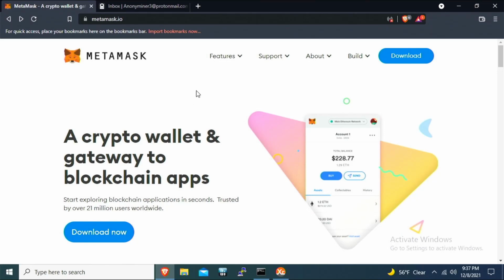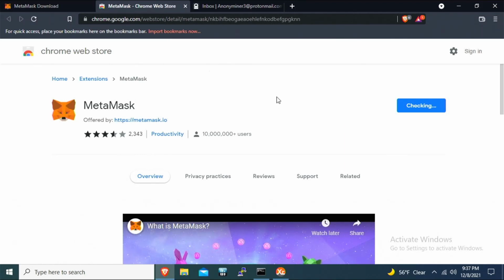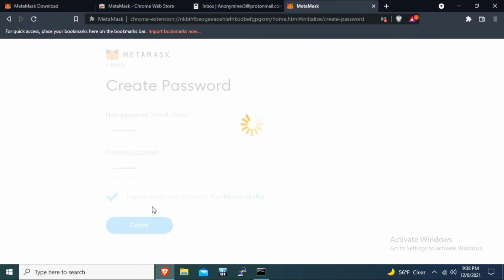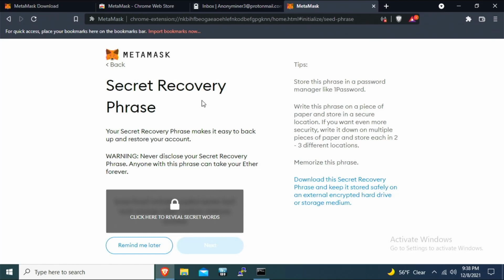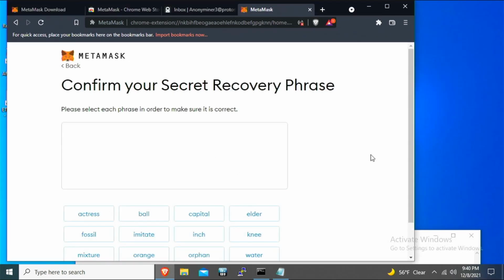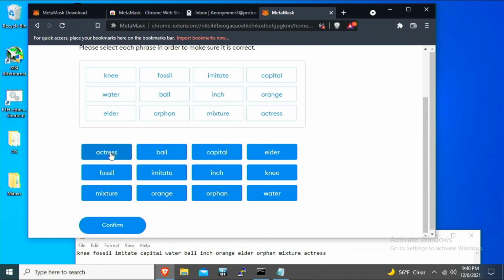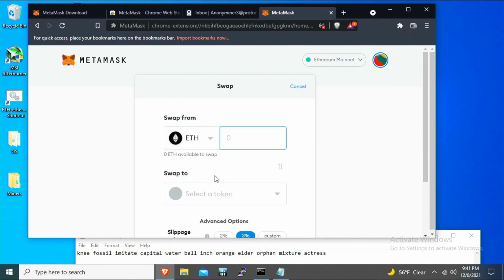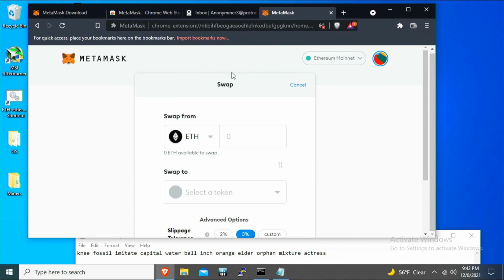How to install Metamask on Brave | Browser based Cryptocurrency Wallet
In this video I will quickly go over how to install Metamask onto brave browser. Metamask is a multi feature crypto currency wallet including the ability to exchange crypto's right inside the wallet by checking exchanges for the best prices and facilitating them for you (with your permission). It can have some high fee's but it is also really easy to use. Brave browser is a version of chrome with a focus on privacy and paying you for your time in the form of a cryptocurrency for your time such as watching adds, I have a video about Brave

Raspberry Pi (used to be cheaper!)

Thermal pads I am using

Large tube of thermal paste I use (will do many Gpu's / Cpu's)

Small tube of thermal paste (for a few Cpu's / Gpu's, or single)

Another way to measure your pads

Some of my favorite computer parts

Or join the Misfit Mining Discord!

Nothing on this channel is to be considered financial advice it is for entertainment and / or educational purposes only.